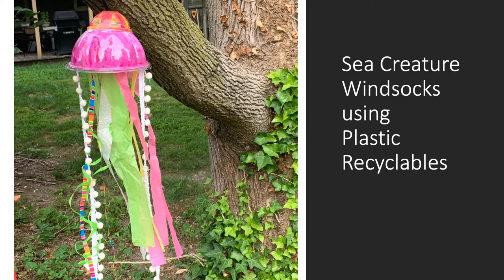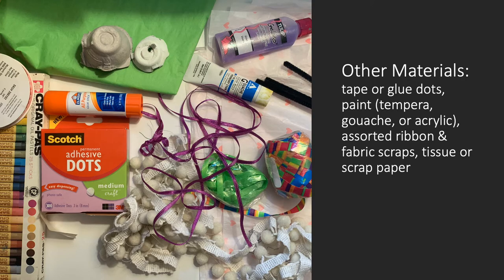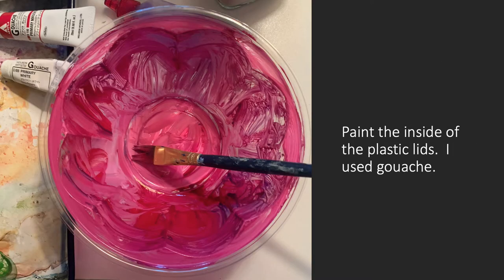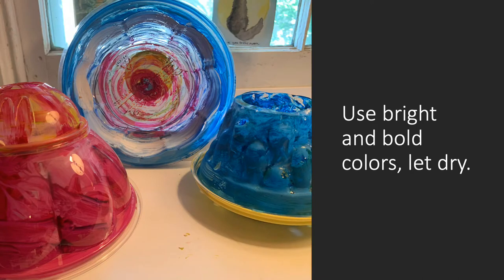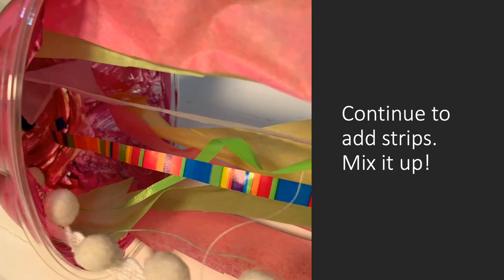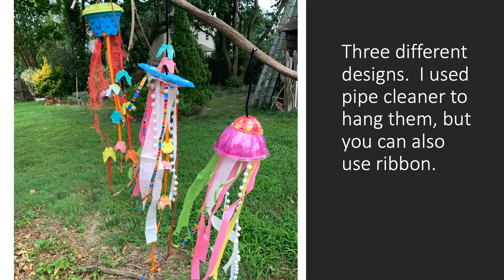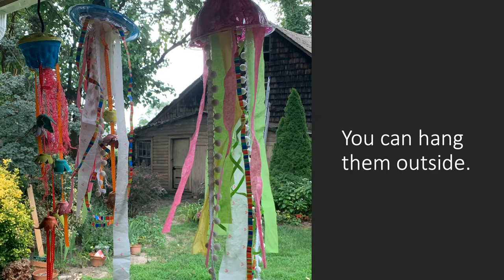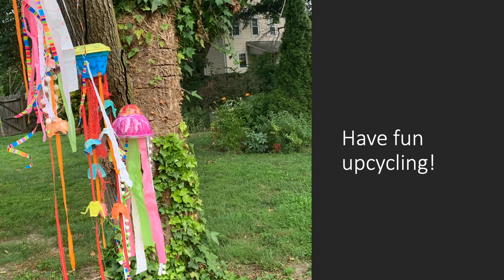DIY: Recycled Plastic Wind Socks